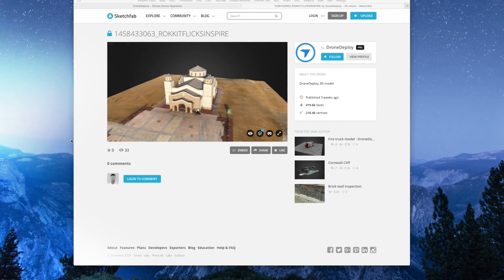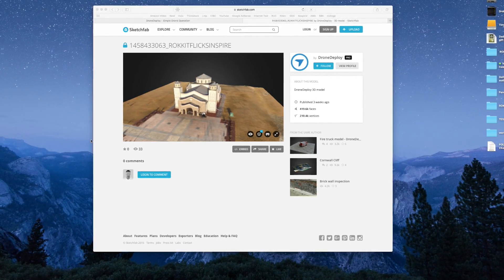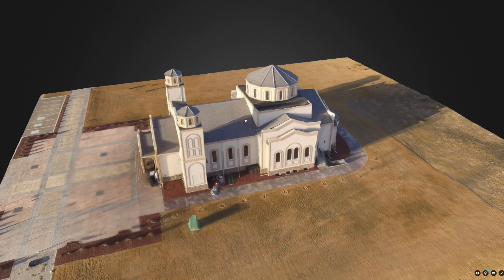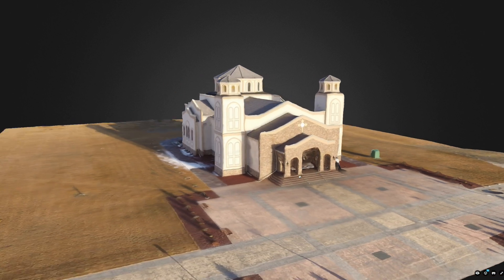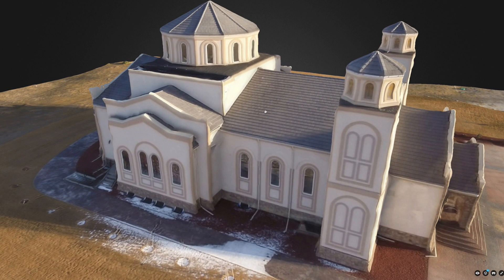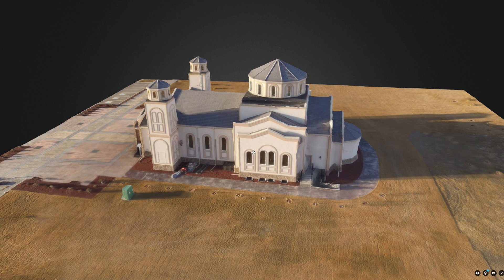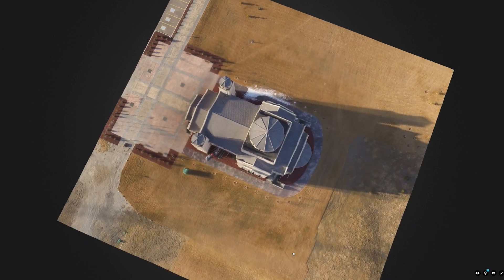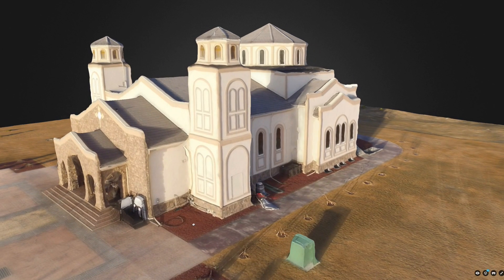Drone Deploy: First Impressions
This is just a quick video of my first impressions of Drone Deploy, a 3D mapping program that can be found on the app store. It has a ways to go before being perfect, but it can still be a lot of fun to play with. The link to the actual map I made